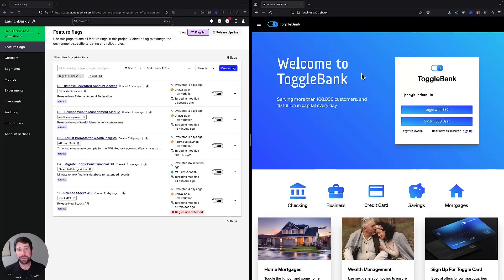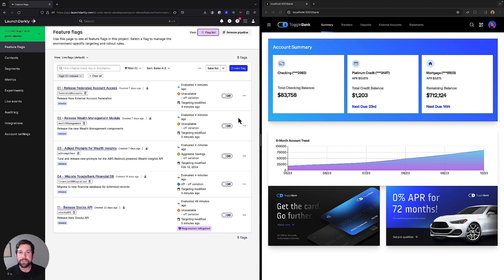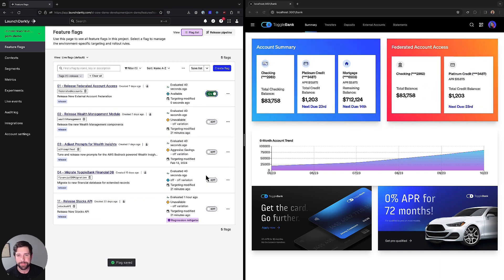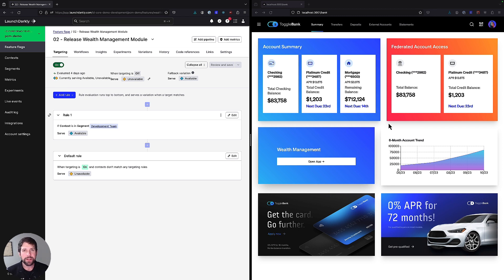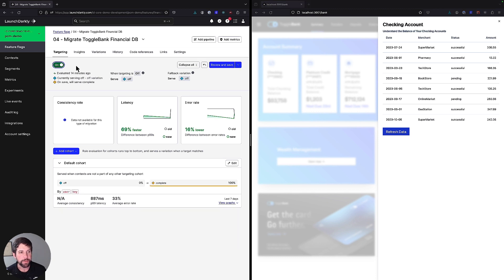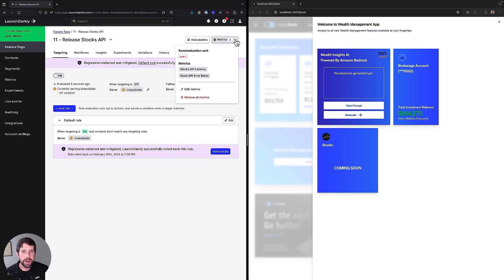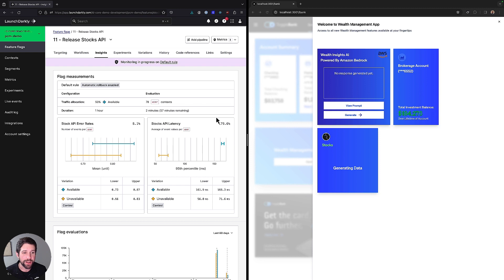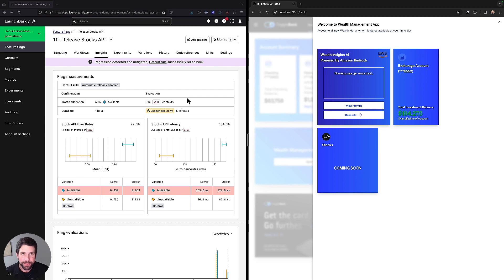How LaunchDarkly helps you release features confidently & consistently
In this video, Peter McCarron, from the LaunchDarkly Developer Experience team, discusses how we can use LaunchDarkly to release new features confidently and consistently. LaunchDarkly allows you to make features available instantly with just the flip of a toggle. If something goes wrong, simply turn the toggle off and the feature is gone, no need to push new code or redeploy applications. But LaunchDarkly does so much more. Also in this video Peter explores how LaunchDarkly can help you create a consolidated view of your entire release lifecycle with Release Pipelines, control the impact radius of releases with targeting, migrate databases using a special migration flag type, and even anticipate problems before they occur with Release Guardian.

About LaunchDarkly:
Software powers the world. LaunchDarkly helps teams launch, control, and measure their digital products more easily than ever.

After living through software launches that turned into late, stressful nights, LaunchDarkly co-founders, John Kodumal and Edith Harbaugh, knew there had to be a better way. Today, LaunchDarkly helps some of the biggest companies in the world take total control over software launches, get deeper and actionable insights into how users experience their products, and helped revolutionize the ways technical and business teams work independently.

Our vision is to create a world in which every software release is safe and unceremonious.

Today, LaunchDarkly deploys peaks of 24 trillion feature flags each day, and that number continues to grow. Founded in 2014 in Oakland, California by Edith Harbaugh and John Kodumal, LaunchDarkly has been named on the Forbes Cloud 100 list, is the #1 Feature Management platform in the latest G2 Report, and has more than 5,000 global customers.